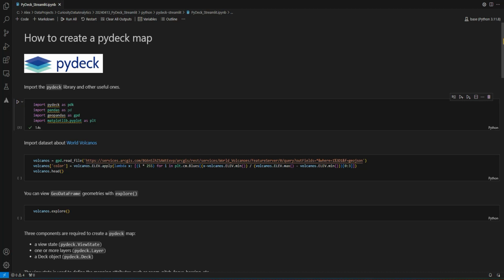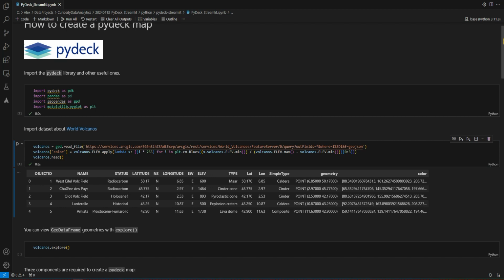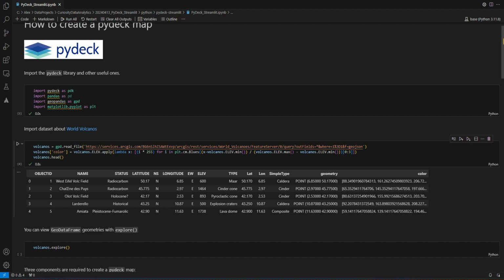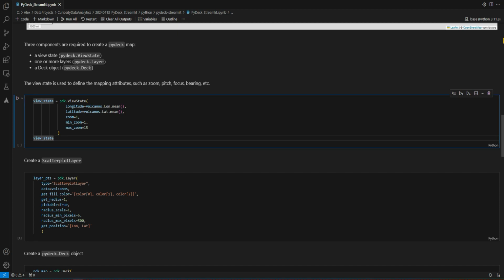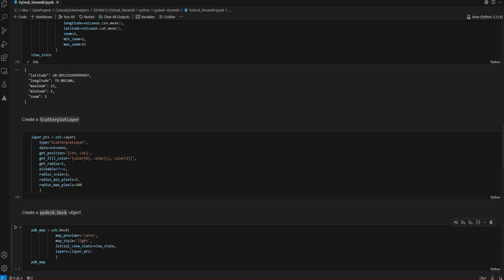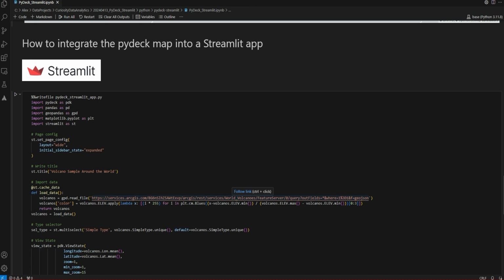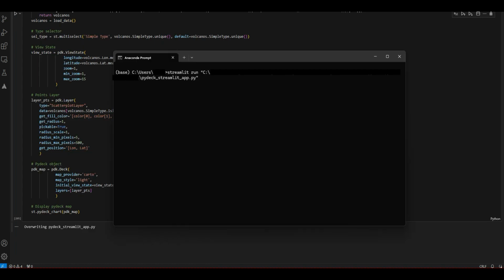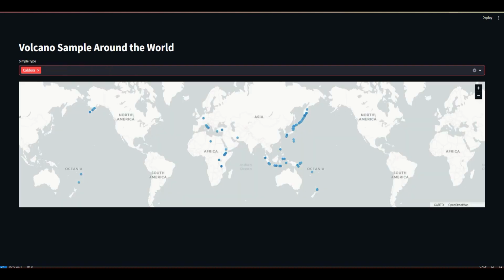Integrate a PyDeck map into Streamlit using Python | Tutorial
🌍 In this tutorial, learn how to seamlessly integrate a PyDeck map into Streamlit using Python! 🐍

Streamlit and PyDeck are powerful tools for data visualization, and combining them can take your projects to the next level. In this step-by-step guide, we'll walk you through the process of embedding a dynamic map created with PyDeck into a Streamlit web app.

📝 Topics covered in this tutorial:
- Introduction to Streamlit and PyDeck
- Creating a basic Streamlit app
- Generating a map using PyDeck
- Integrating the PyDeck map into your Streamlit app
- Adding interactivity to your map with Streamlit widgets